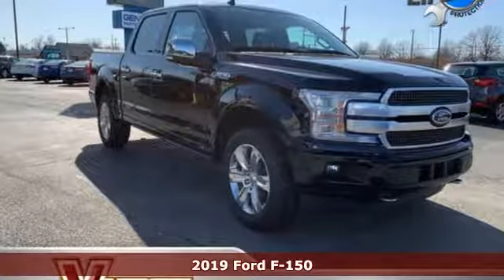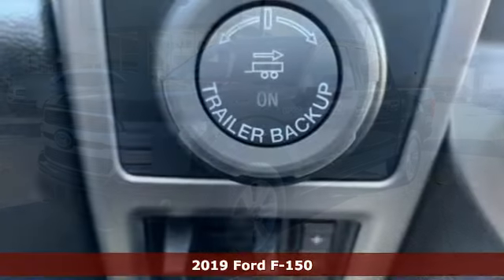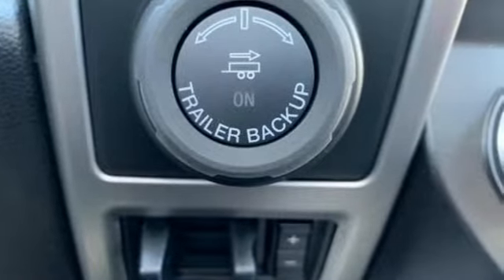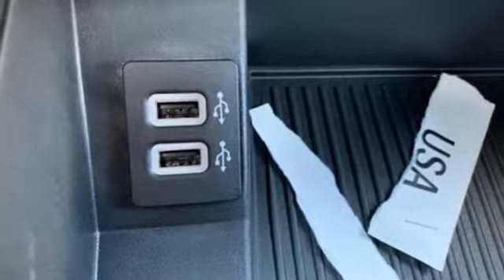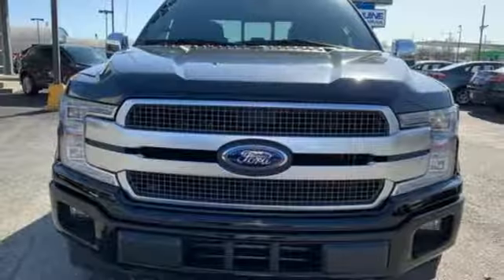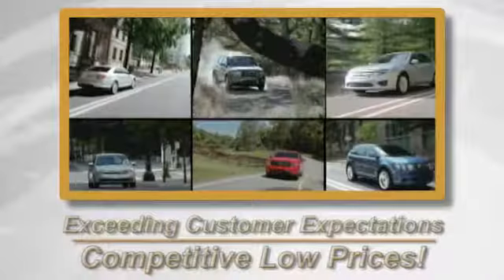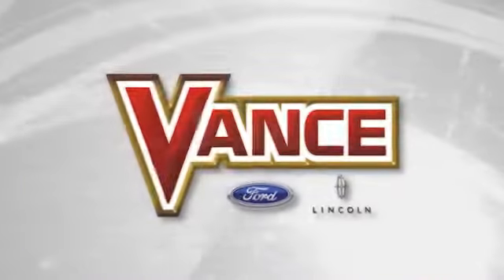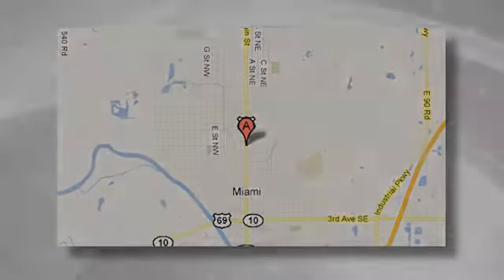New 2019 Ford F-150 Tulsa OK Joplin, OK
Year: 2019
Make: Ford
Model: F-150
Trim: Platinum 4WD SuperCrew 5.5' Box
Engine: 3.5L V6 Cylinder Engine
Transmission: AUTOMATIC
Color: Agate Black Metallic
Interior: Black
Stock #: KFA95870
VIN: 1FTEW1E41KFA95870
Heated Leather Seats, Navigation, Sunroof, ELECTRONIC LOCKING W/3.55 AXLE RATIO, AGATE BLACK METALLIC, Turbo Charged, 4x4, Bed Liner, Alloy Wheels, SKID PLATES. Platinum trim, Agate Black Metallic exterior and Black interior. AND MORE! KEY FEATURES INCLUDE: Leather Seats, Navigation, 4x4, Heated Driver Seat, Heated Rear Seat, Cooled Driver Seat, Running Boards, Premium Sound System, Satellite Radio, iPod/MP3 Input, Onboard Communications System, Aluminum Wheels, Remote Engine Start, Dual Zone A/C, Smart Device Integration. MP3 Player, Keyless Entry, Privacy Glass, Steering Wheel Controls, Child Safety Locks. OPTION PACKAGES: EQUIPMENT GROUP 701A LUXURY Technology Package, Lane-Keeping System, 360 camera w/split-view display and dynamic hitch assist, Active Park Assist, Tailgate Step w/Tailgate Lift Assist, Adaptive Cruise Control, stop-and-go and pedestrian detection, TWIN PANEL MOONROOF, MAX TRAILER TOW PACKAGE max towing capability up to TBD and upgraded rear bumper, Pro Trailer Backup Assist, Electronic Locking w/3.55 Axle Ratio, Engine Oil Cooler, Upgraded Front Stabilizer Bar, Extended Range 36 Gallon Fuel Tank, Auxiliary Transmission Oil Cooler, TECHNOLOGY PACKAGE Lane-Keeping System, 360 camera w/split-view display and dynamic hitch assist, Active Park Assist, FX4 OFF-ROAD PACKAGE Tray Style Floor Liner, Electronic Locking w/3.31 Axle Ratio, Hill Descent Control, Off-Road Tuned Front Shock Absorbers, Skid Plates, fuel tank, transfer case and front differential, 4x4 FX4 Off-Road Bodyside Decal, ENGINE: 3.5L V6 ECOBOOST auto start-stop technology, TOUGH BED SPRAY-IN BEDLINER, EXTENDED RANGE 36 GALLON FUEL TANK, TAILGATE STEP W/TAILGATE LIFT ASSIST, WHEEL WELL LINER, TRAY STYLE FLOOR LINER, SKID PLATES fuel tank, transfer case and front differential All prices include all applicable rebates and incentives. Horsepower calculations based on trim engine configuration. Please confirm the accuracy of the included equipment by calling us prior to purchase.

Address:
510 N Main St